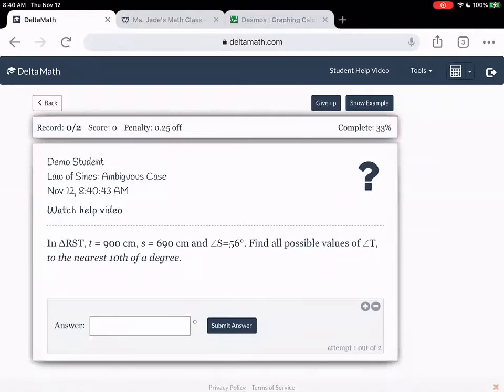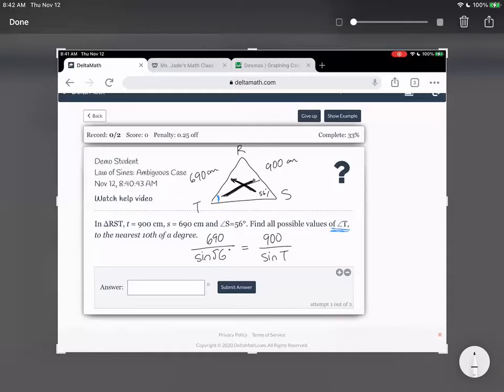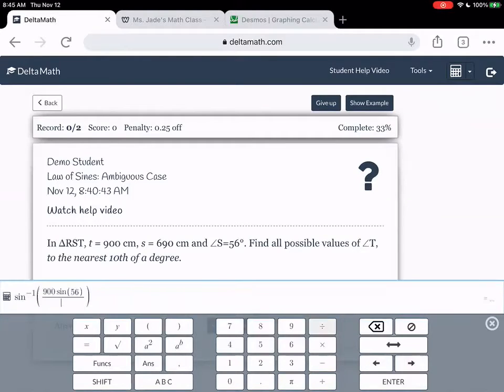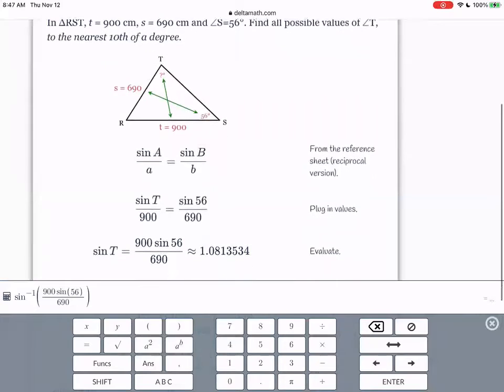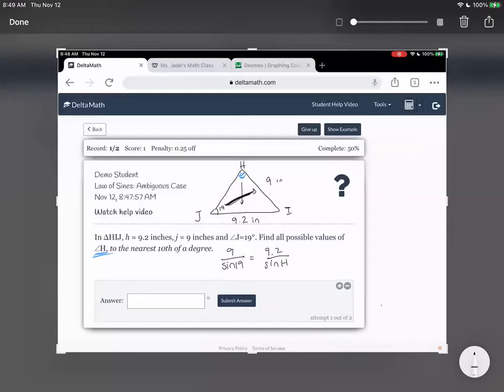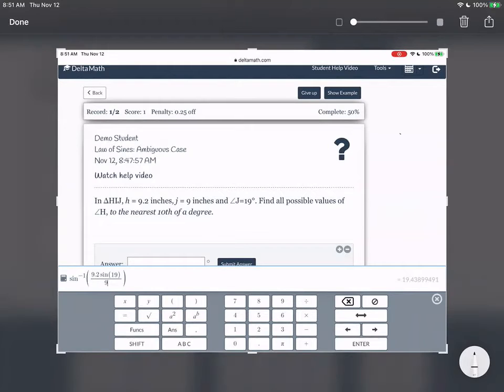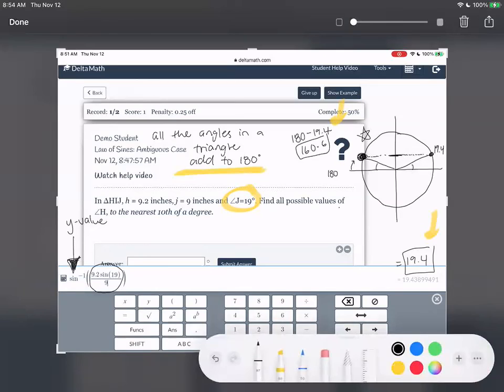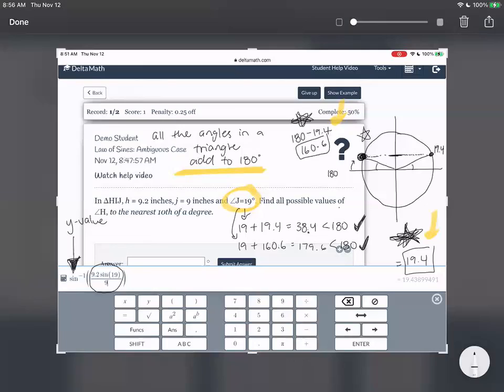Law of Sines: Ambiguous Case